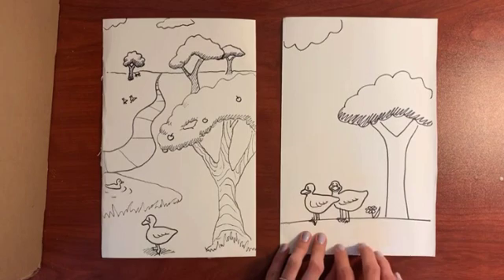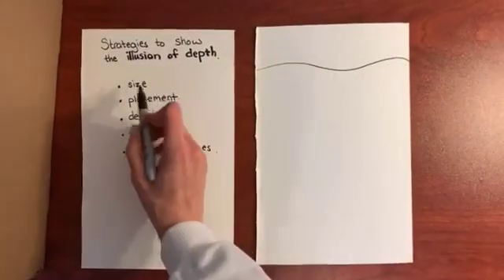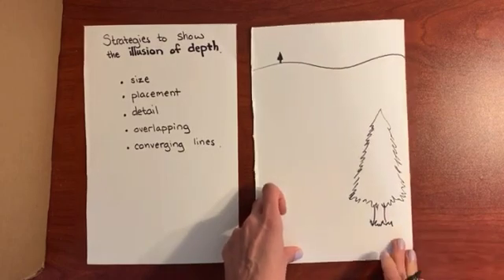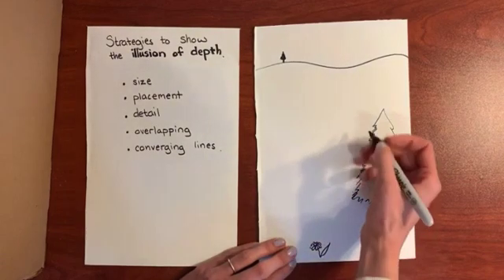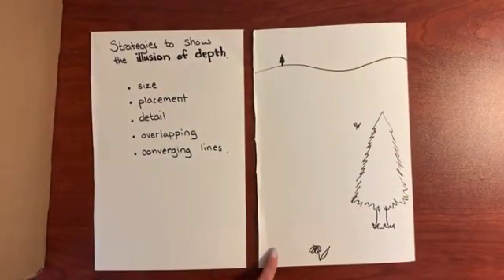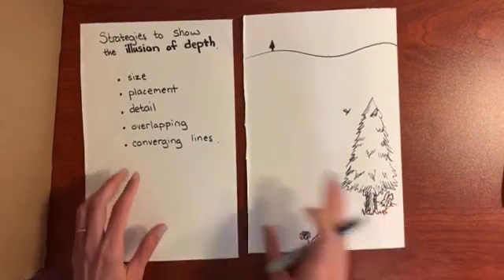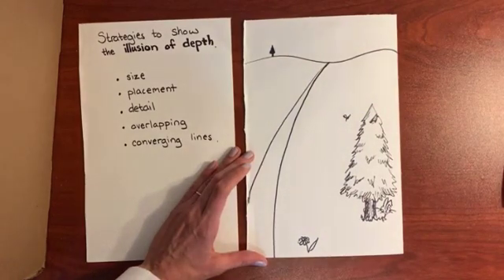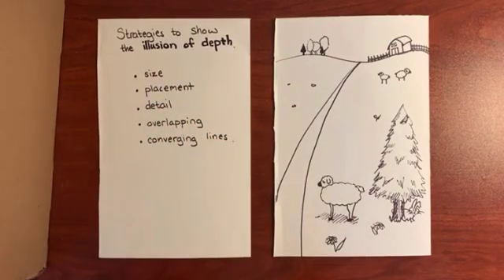Illusion of Depth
Draw the illusion of depth using size, placement, overlapping, converging lines and details.